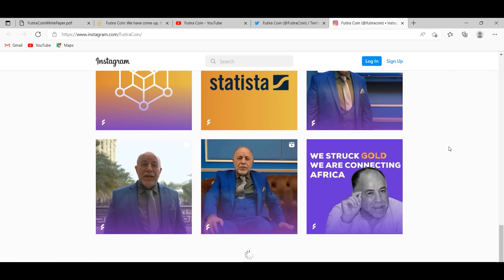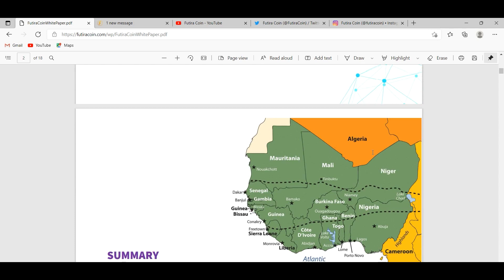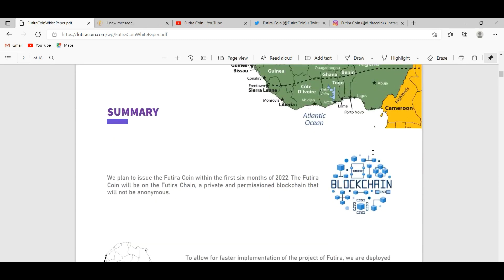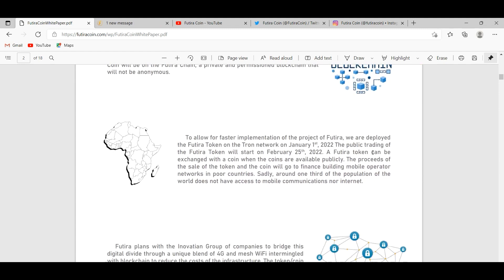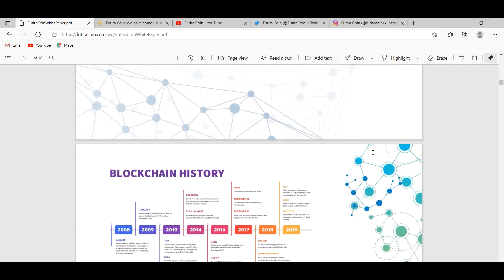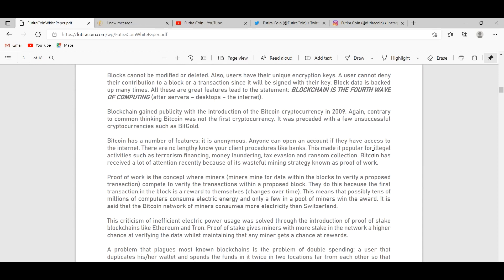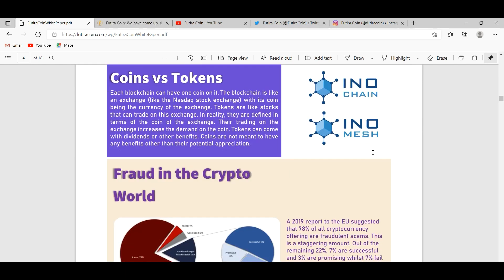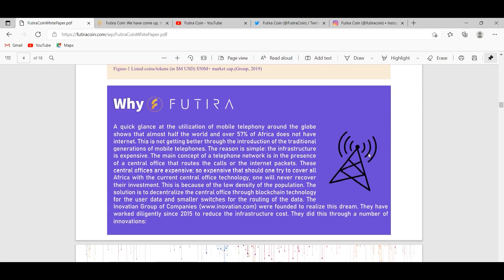Futira is a pioneer in introducing high speed modems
Author
Bitcointalk Username:btcscal
Telegram Username:@btcscal
BSC Wallet Address:0x1254fC4C2f9311e1128f16de6a73C66a159D59A2